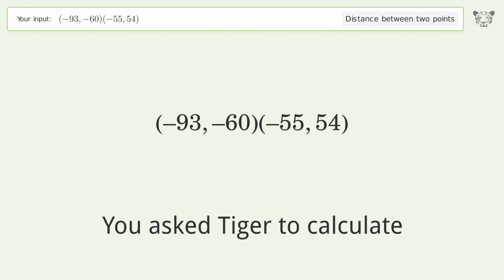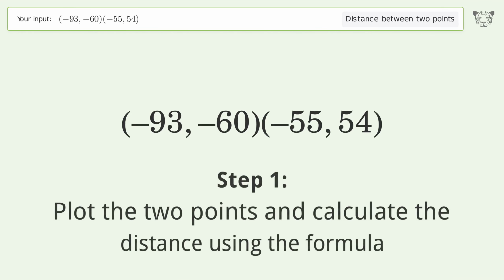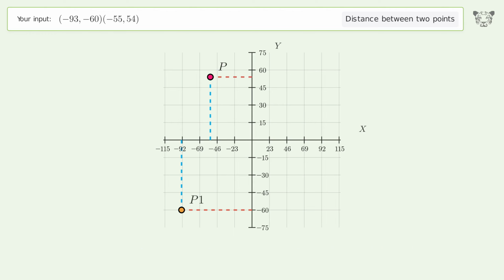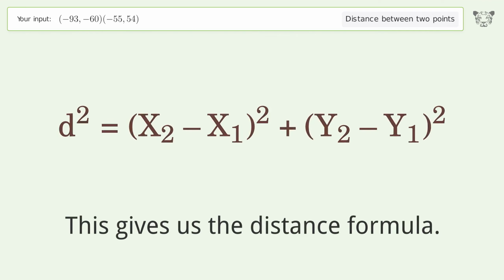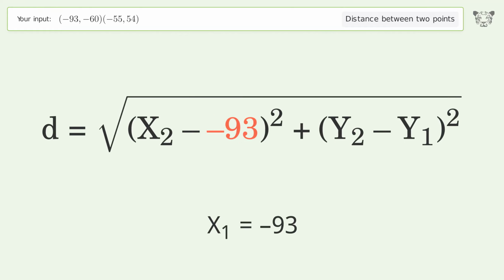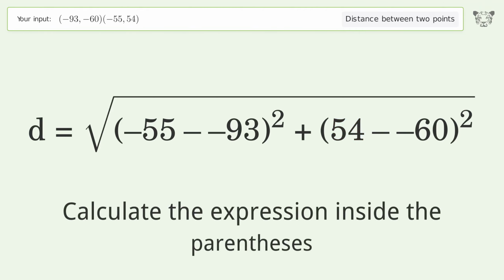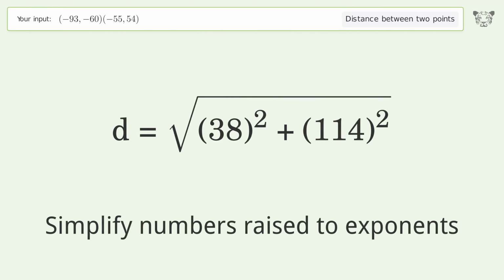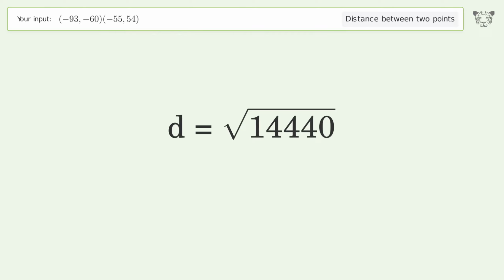Find the distance between two points p1 (-93,-60) and p2 (-55,54): Step-by-Step Video Solution